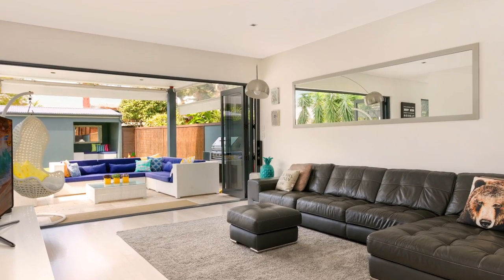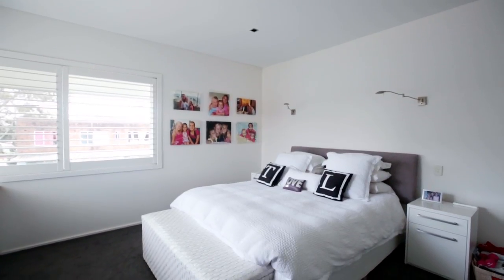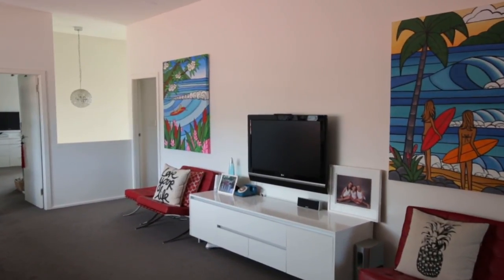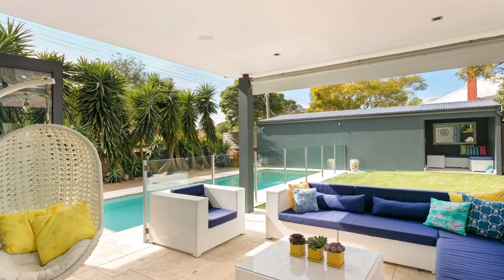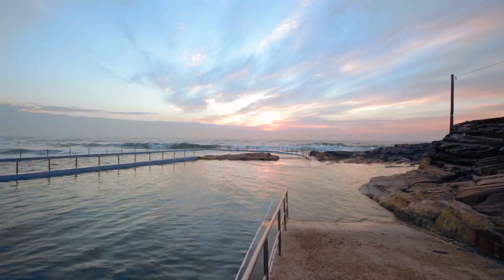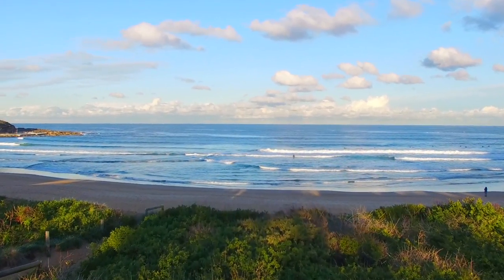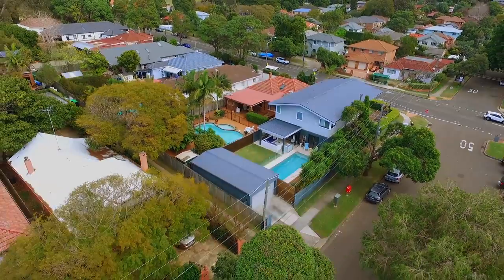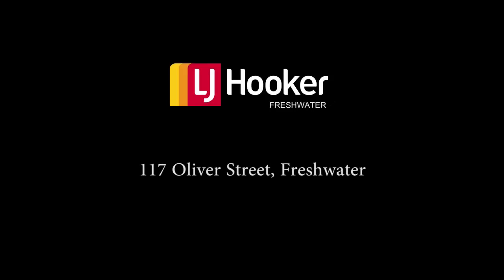117 Oliver Sreet v02